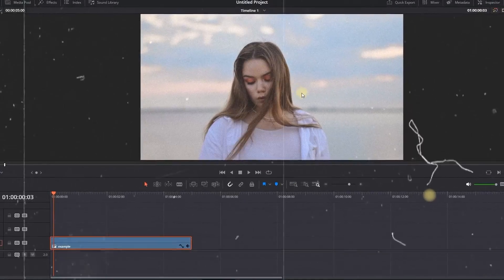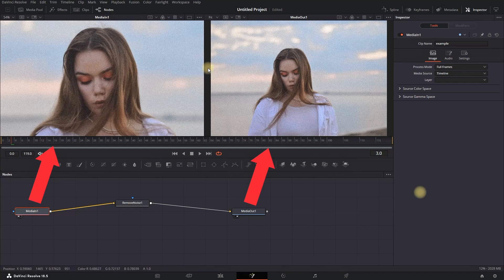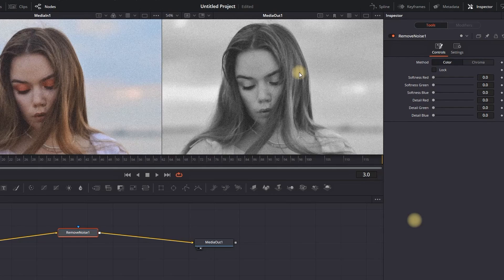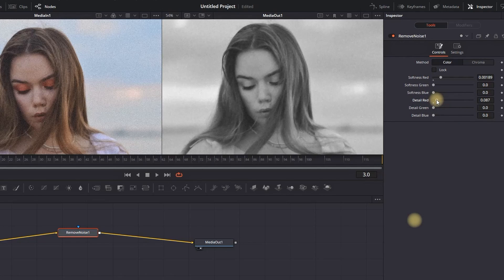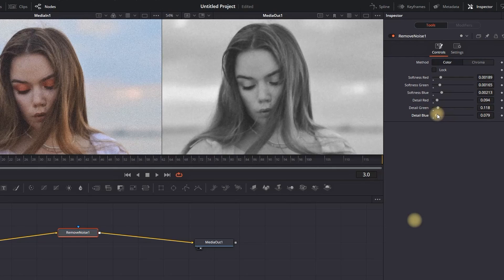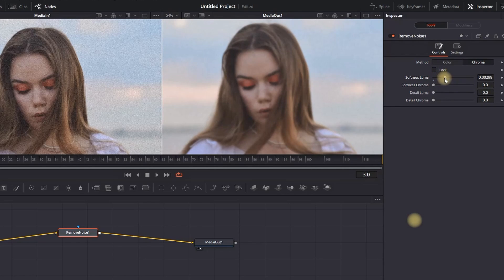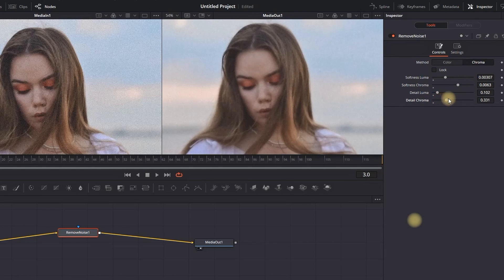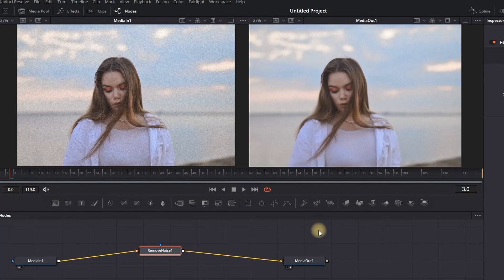How To DENOISE Grainy VIDEO In Davinci Resolve (Free Version)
Here is How To DENOISE Grainy VIDEO In Davinci Resolve free version in just 2 minutes.